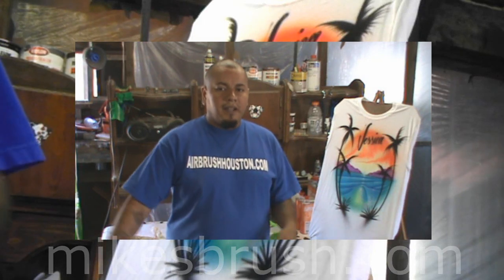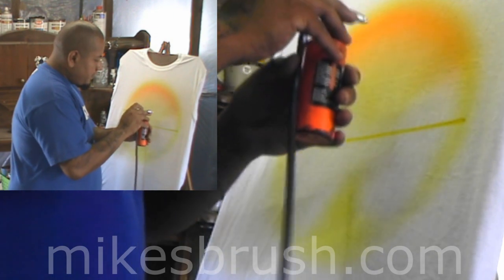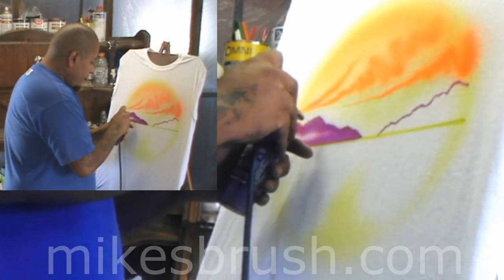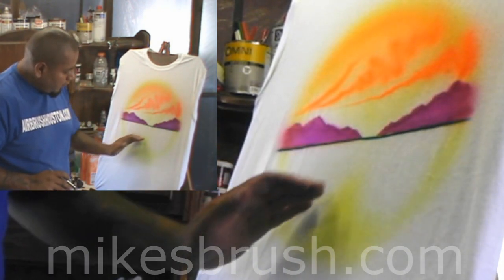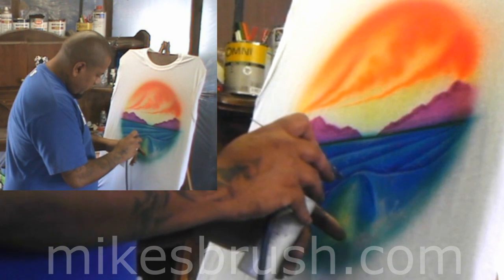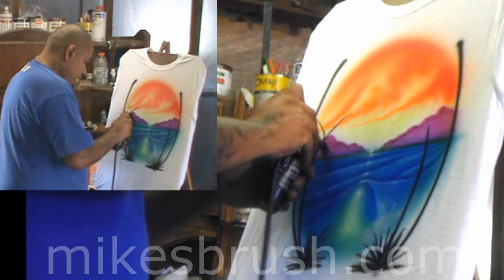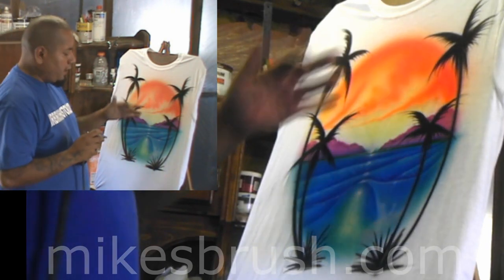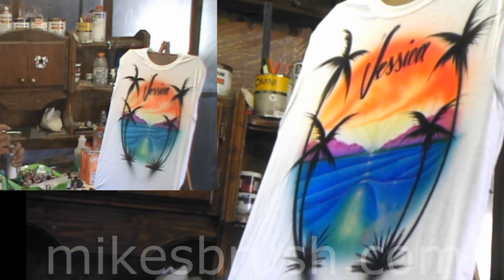How to airbrush a scenic Ocean design